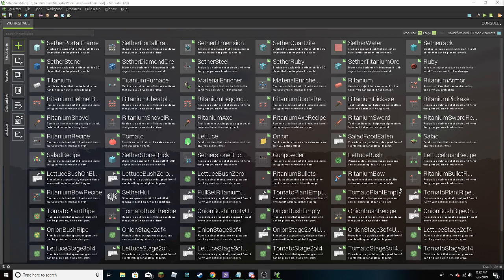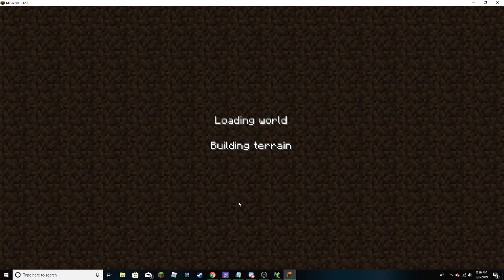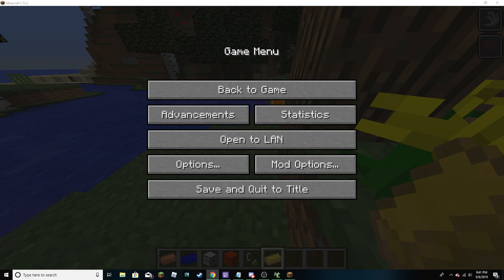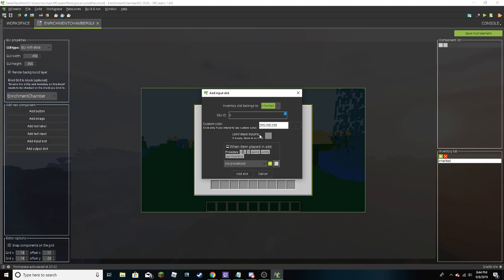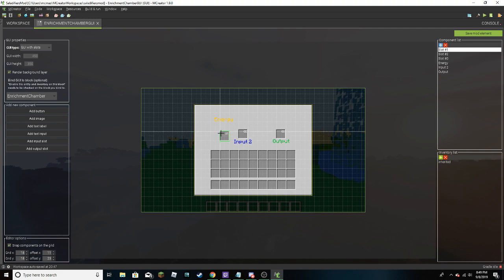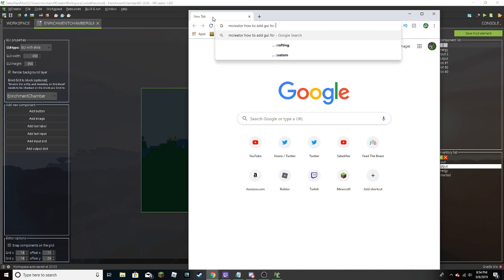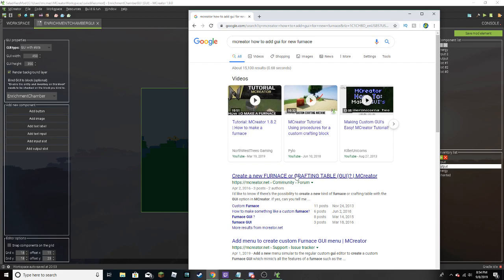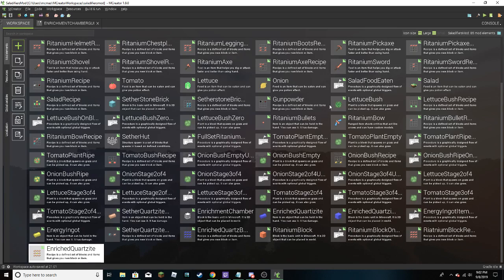MCreator Episode 3.5 or 4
Xbox One Gamertag: SiLeNt R4IDER

Second Xbox One Gamertag: SaladifierYT

If you are actually sitting here reading this description, I guess you'll wanna know more about this Channel!
I upload a lot of different games such as Terra Tech, Minecraft, and other random games from time to time.
Some of the games I enjoy playing are Terra Tech, Minecraft, Astroneer, and Forza Motorsport. I usually upload games that my viewers typically enjoy. Small gaming youtubers that are funny and energetic.